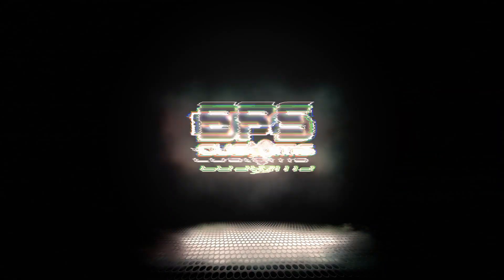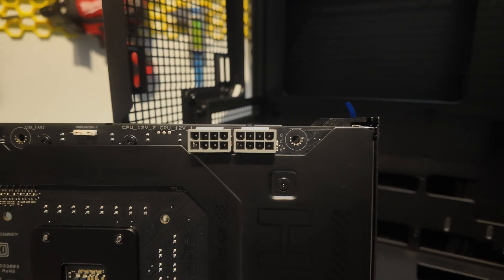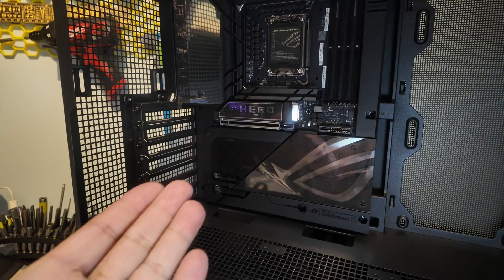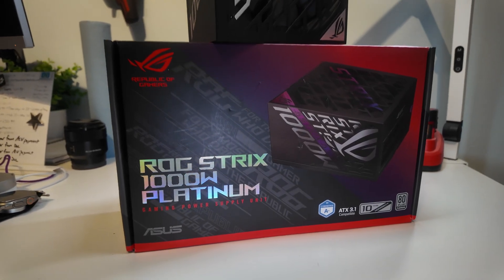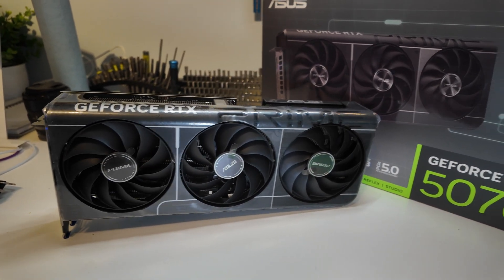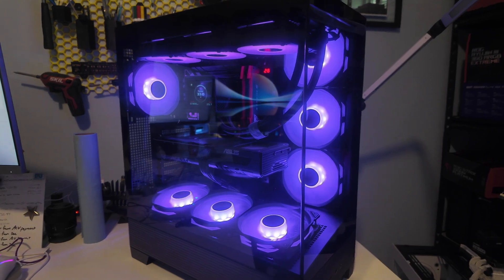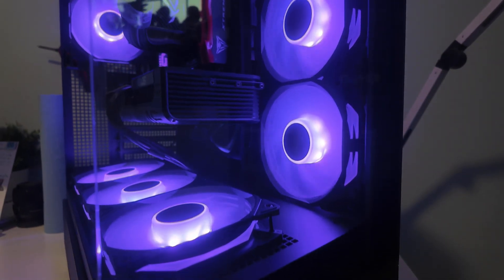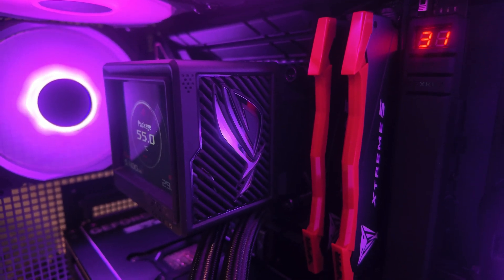The PC With No Cables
Let's take a look at a PC build using ASUS's BTF ecosystem - no cables! Is it magic? Perhaps...

PARTS USED IN THIS BUILD:

intel Core Ultra 9 285K
ASUS ROG Maximus Z890 Hero BTF Motherboard
ASUS Prime RTX 5070 GPU
ASUS ROG Strix 1000w Platinum PSU
ASUS A31 Case
ASUS ROG Ryujin III 360 ARGB Extreme Cooler
ASUS TUF Gaming TR120 Fans
Patriot Viper Xtreme 5 Memory
Patriot Viper VP4300 Lite SSD

My Gear List:
CAMERAS -
DJI Osmo Pocket 3
Sony ZV-E10
Sigma 16mm f/1.4 lens

AUDIO -
DJI Mic 2
NZXT Capsule Mini

LIGHTING -
Elgato Keylight Air
Neewer Mini LED VIdeo light
LED Product Light